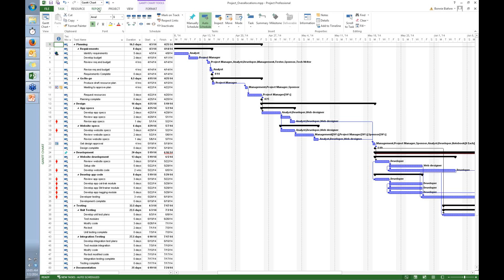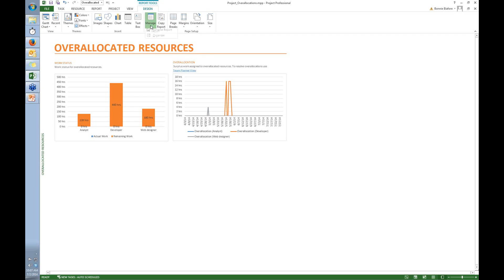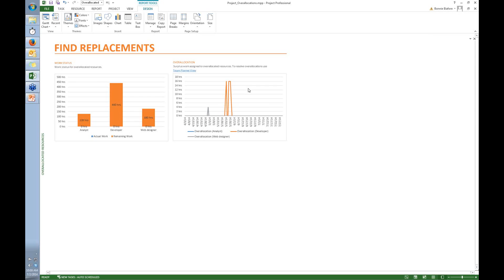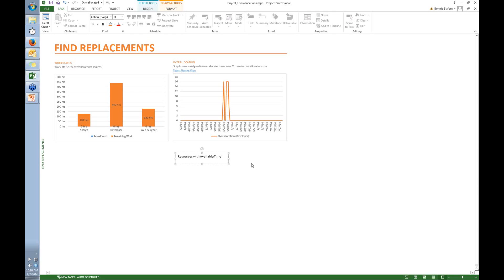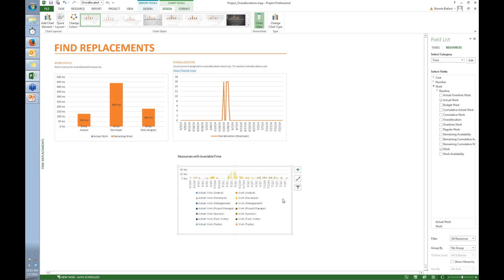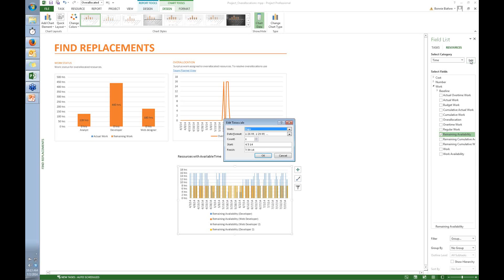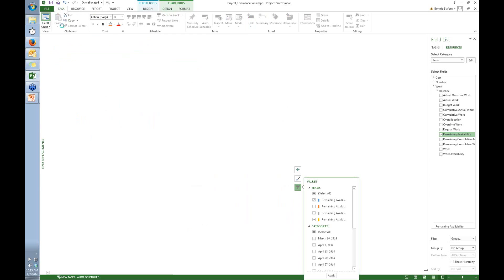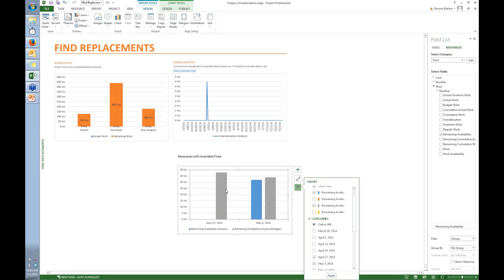Customize an 'Out of the Box Report' in Microsoft Project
A short clip from MPUG's webinar with Bonnie Biafore and John Riopel. Bonnie demonstrates how to customize a Microsoft Project 'out of the box' report to make it more useful. Join MPUG to watch the remainder of this session and hundreds more on-demand.